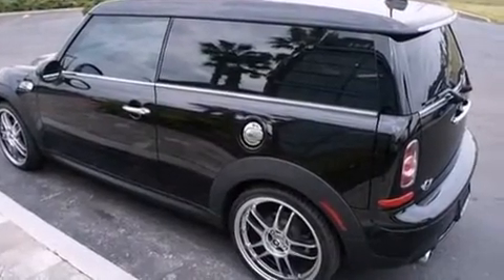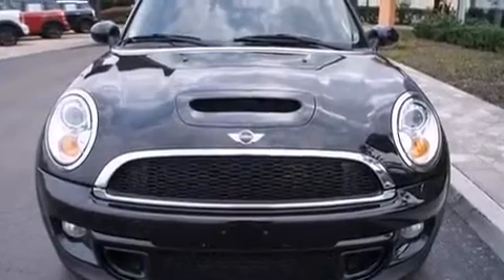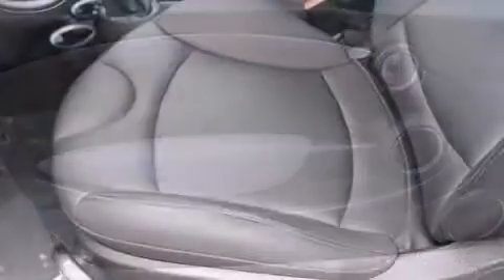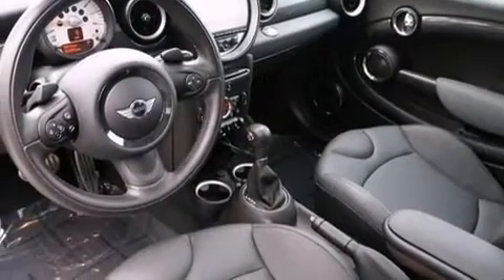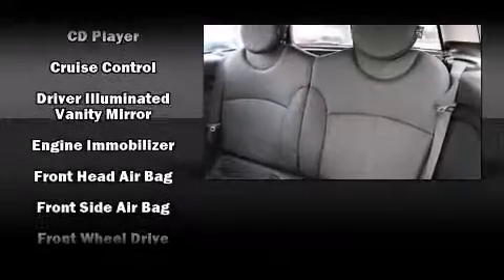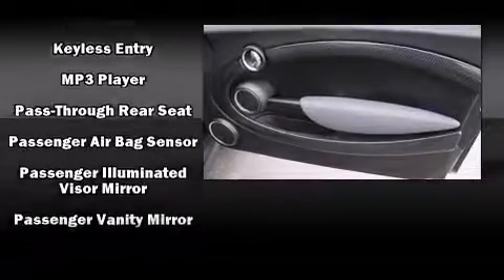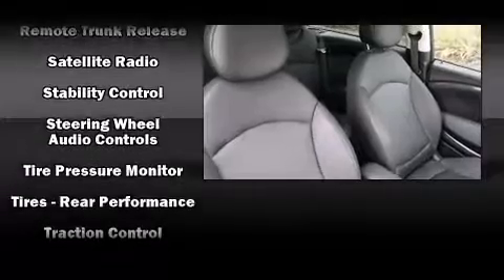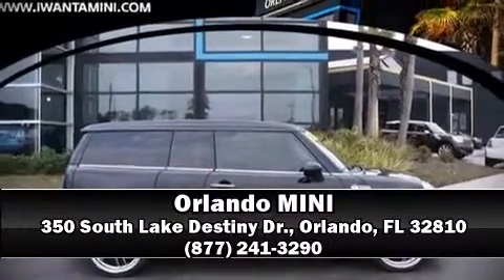2011 MINI Cooper Clubman S in Orlando, FL 32810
Orlando MINI
350 South Lake Destiny Dr.

With fewer than 25,000 miles on the odometer, this is a technologically advanced vehicle for the sport-inclined driving enthusiast! Performance and efficiency are both prioritized thanks to the efficient 4 cylinder engine, providing a smooth and predictable driving experience. Well tuned suspension and stability control deliver a spirited, yet composed, ride and drive The engine breathes better thanks to a turbocharger, improving both performance and economy. It's equipped with tons of terrific amenities, but it won't break your budget. Such as remote keyless entry, 1-touch window functionality, a tachometer, a leather steering wheel, an outside temperature display, front fog lights, an overhead console, and more. Storage solutions are integrated throughout the interior, demonstrating thoughtful attention to detail. Passenger security is always assured thanks to various safety features, such as: dual front impact airbags, head curtain airbags, traction control, brake assist, ignition disabling, and 4 wheel disc brakes with ABS. We have a skilled and knowledgeable sales staff with many years of experience satisfying our customers needs. They'll work with you to find the right vehicle at a price you can afford. We are here to help you.